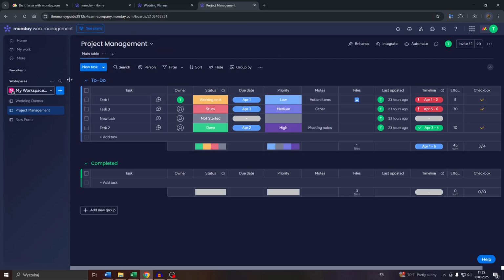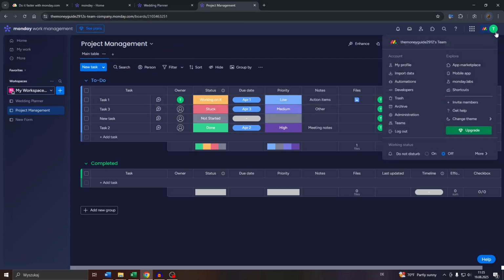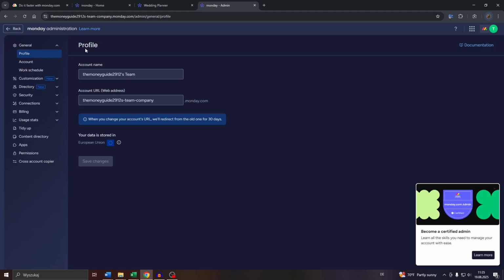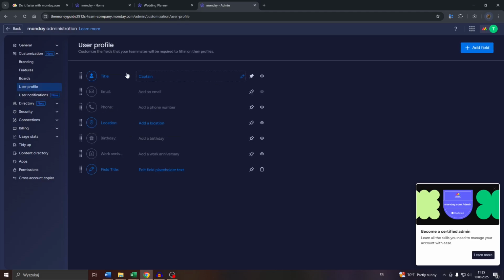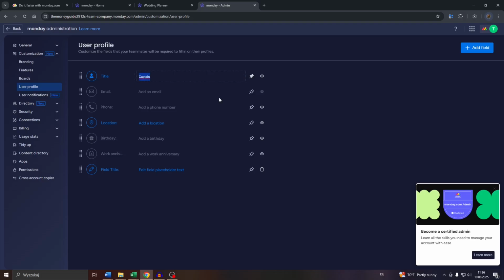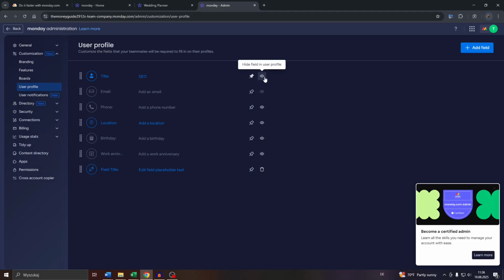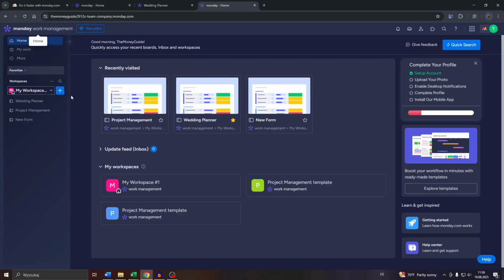How to Add Job Title on Monday.com — Step by Step Monday Tutorial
This tutorial shows you how to add a job title on Monday.com for clearer team member identification.

If you're interested in learning more about how to use Monday project management, you may learn how to delete a board permanently on Monday.com, too, in this tutorial